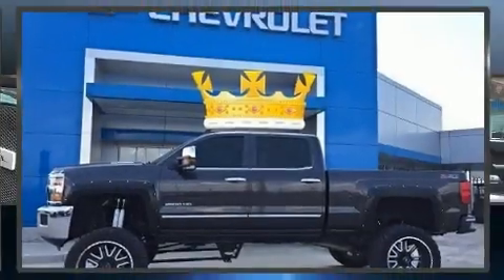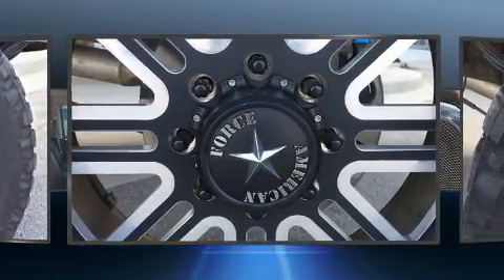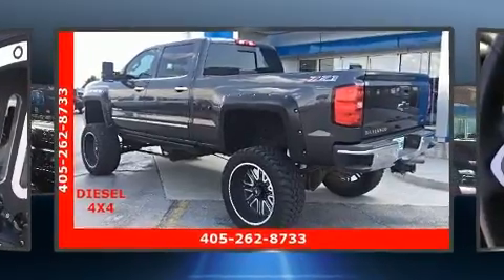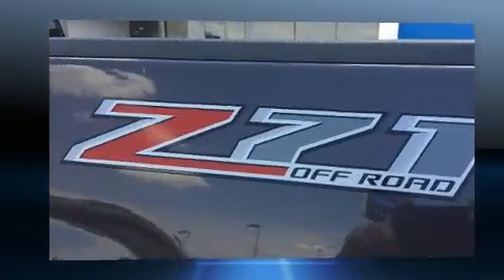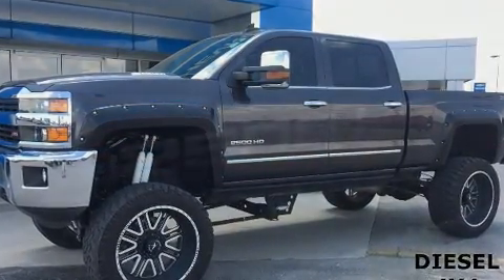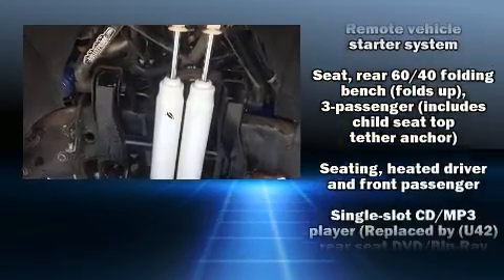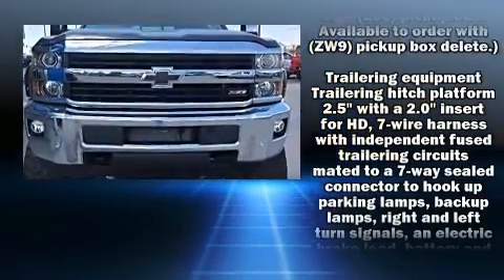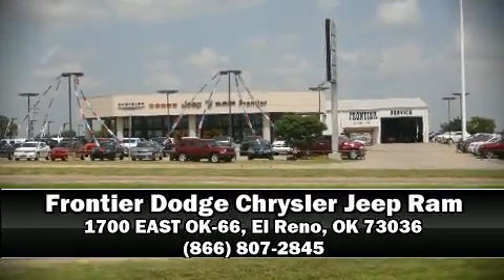2015 Chevrolet SILVERADO 2500 LTZ in El Reno, OK 73036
The 2015 Chevrolet Silverado 2500HD. With fewer than 25,000 miles on the odometer, this pickup stands out from the crowd, boasting a diverse range of features and remarkable value! It features an automatic transmission, 4-wheel drive, and a powerful 8 cylinder engine. A turbocharger is also included as an economical means of increasing performance. Top features include cruise control, 1-touch window functionality, a built-in garage door transmitter, an automatic dimming rear-view mirror, automatic dimming door mirrors, heated door mirrors, a trailer hitch, and power front seats. Features such as automatic climate control and leather upholstery prove that economical transportation does not need to be sparsely equipped. Safety equipment has been integrated throughout, including: dual front impact airbags, front side impact airbags, traction control, ignition disabling, onStar, and 4 wheel disc brakes with ABS. Brake assist technology provides extra pressure when applying the brakes. We have the vehicle you've been searching for at a price you can afford. Please don't hesitate to give us a call.